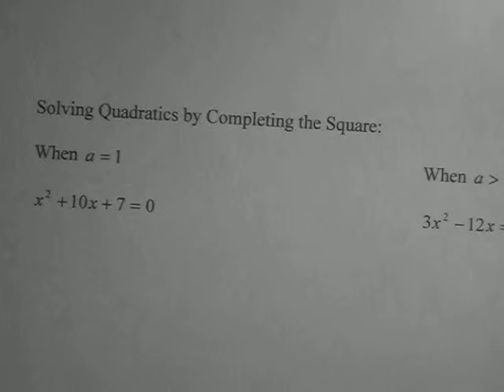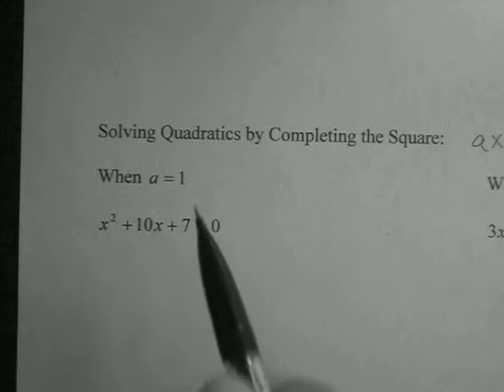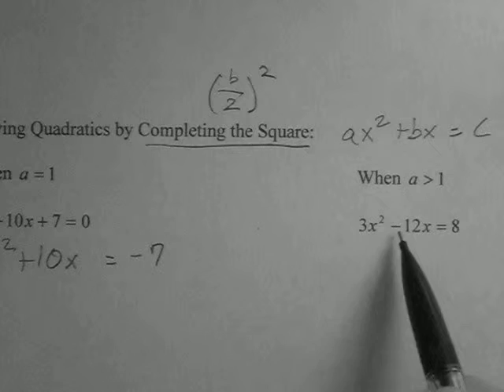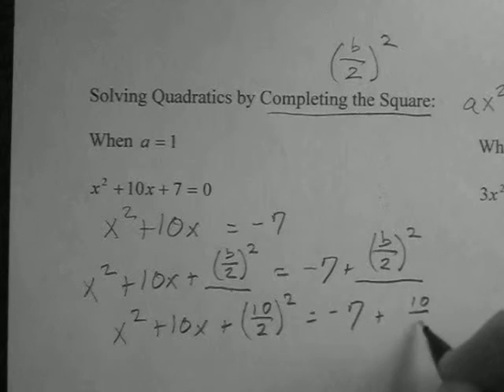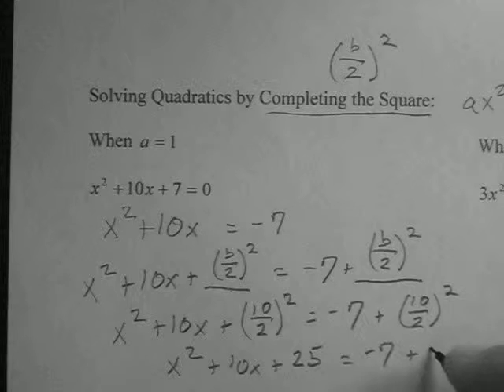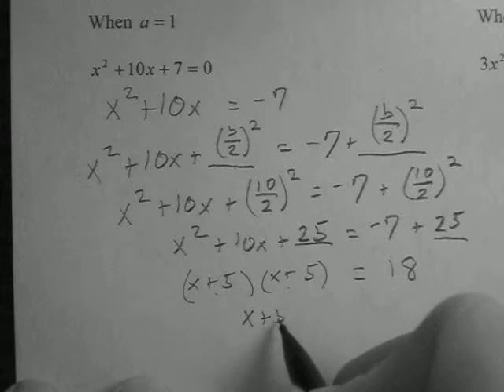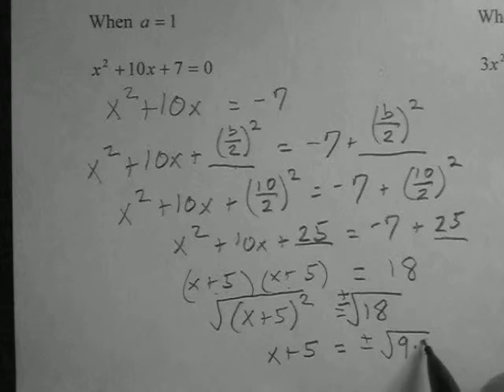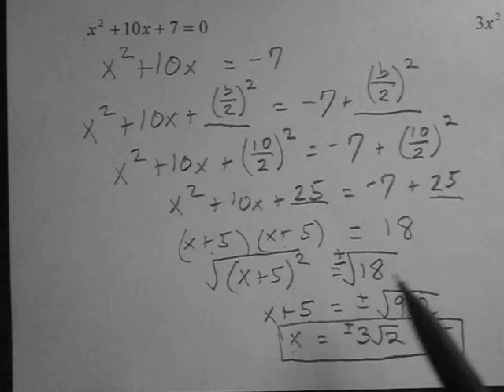Solving by Completing the Square a=1